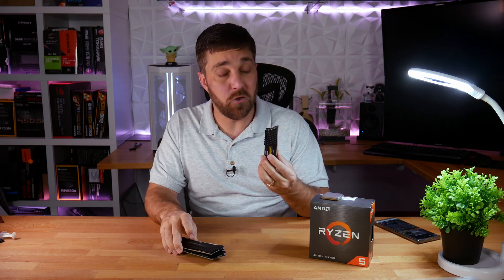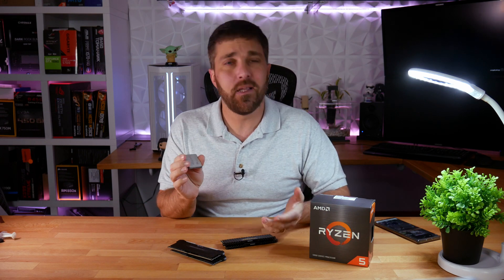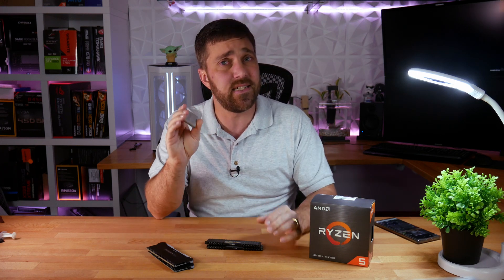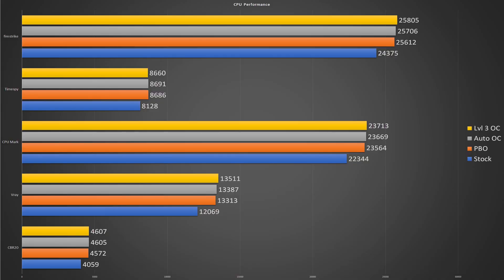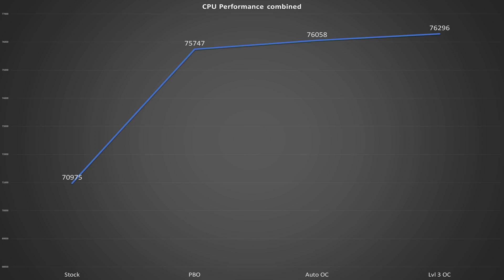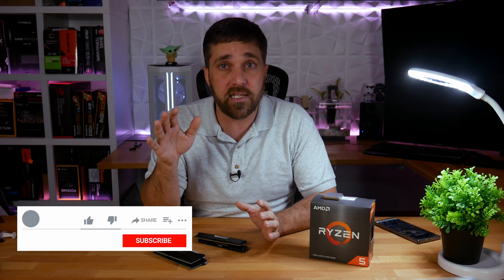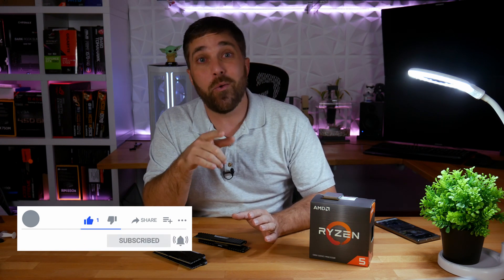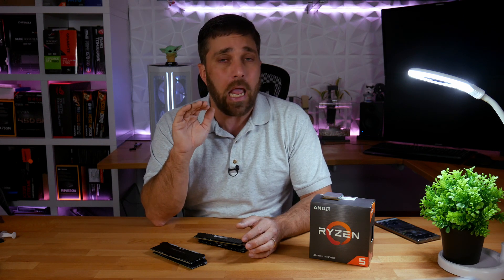Ryzen 5 5600X | Overclocking, PBO, Memory Scaling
Taking a deeper dive into the new Ryzen 5 5600X. I'm going to test to see if there is any benefit in enabling Precision Boost Overdrive or overclocking the CPU. Then I'm going to see how a range of memory speeds and latencies affects performance. In the end we'll be able to determine the ideal settings and memory sweet spot for the CPU.

Timecodes:
0:00 - Opening
0:25 - Intro
3:49 - Overclocking / PBO results
6:22 - Results Explanation
11:00 - Memory Scaling
12:44 - Memory Testing Results Explanation
14:05 - Conclusions
15:59 - Bonus 5600x vs 3700X benchmarks
17:04 - Final thoughts
19:07 - Closing

Components (Paid Links)
Ryzen 5 3600X
Ryzen 7 3700X
Asus Prime X570-Pro
G.Skill Trident Z Neo
SanDisk 2TB SSD
EVGA RTX 2080 TI
Samsung 970 Evo Plus
WD 2TB HHD
Lian Li Galahad 240 AIO
Be Quiet Pure Base 500DX